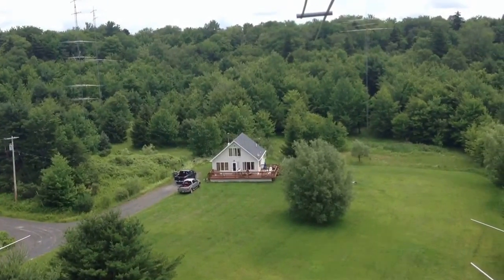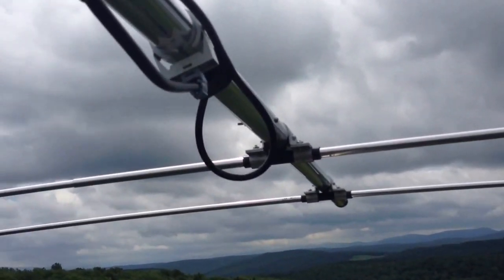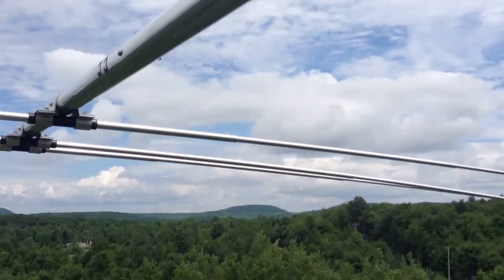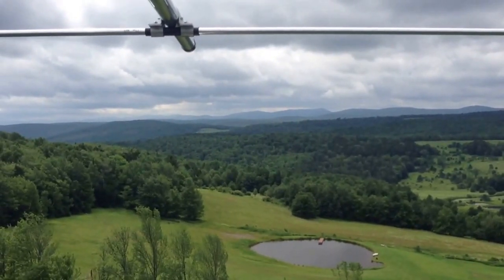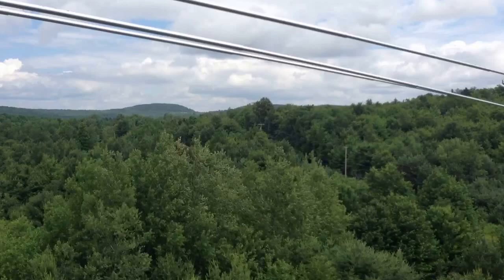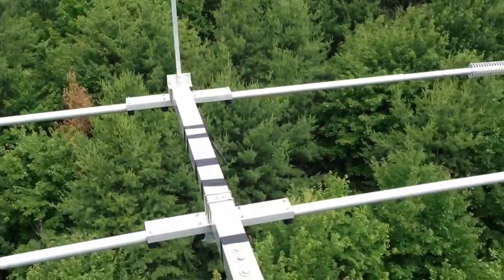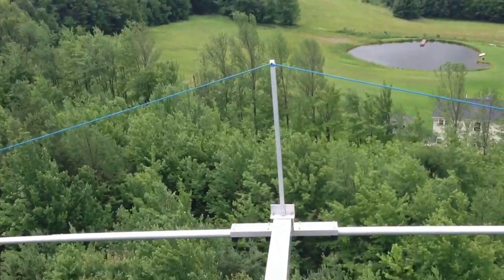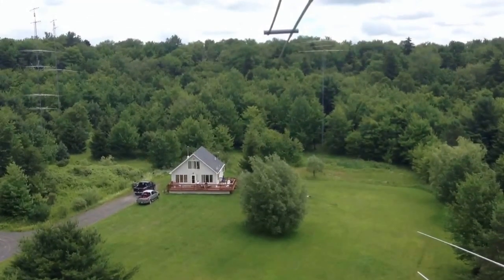Remote Ham Radio Summit WARC